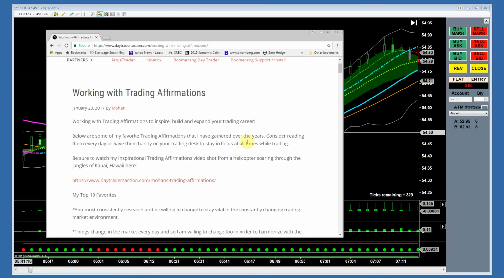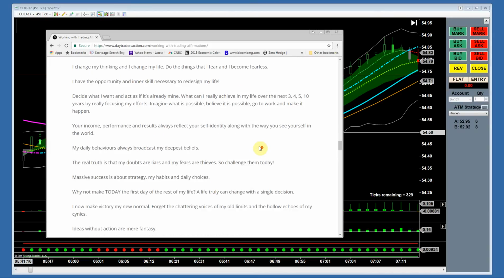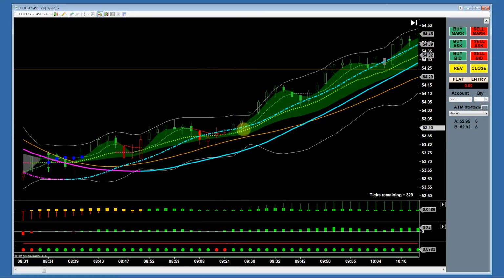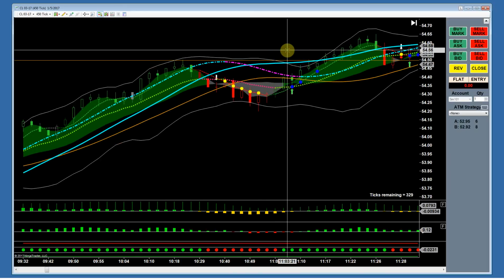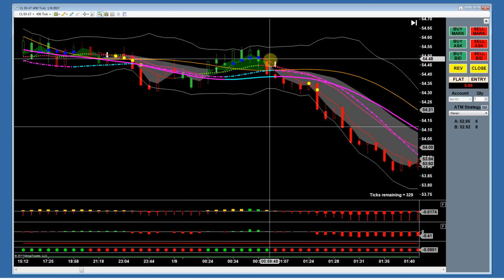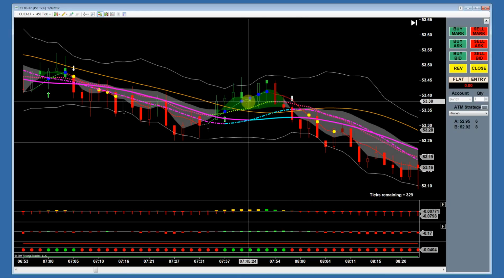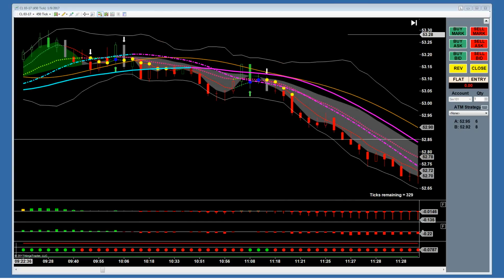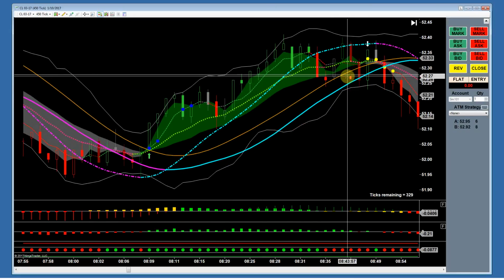BDT training session 1 25 17 Crude oil 2 week audit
New Boomerang trading featuring Crude Oil

*futures trading is risky and only risk capital should be employed